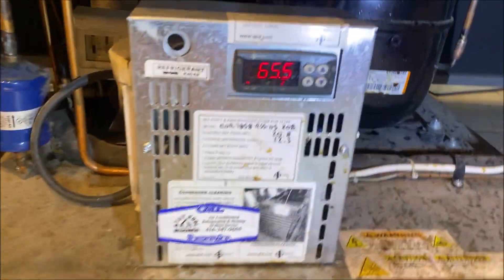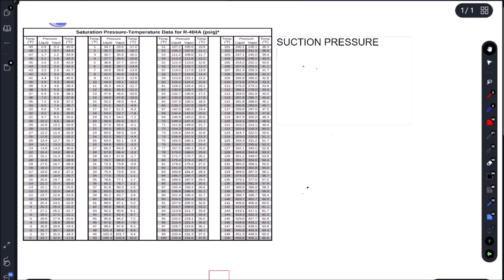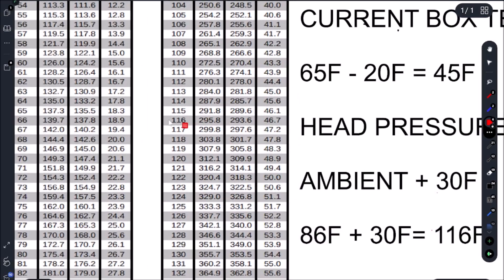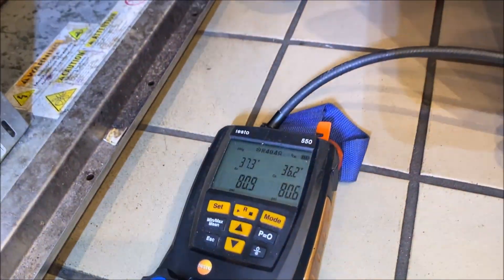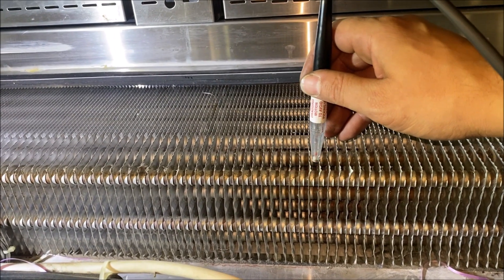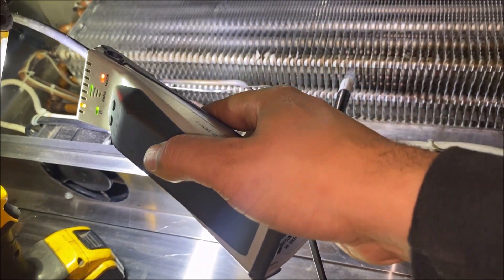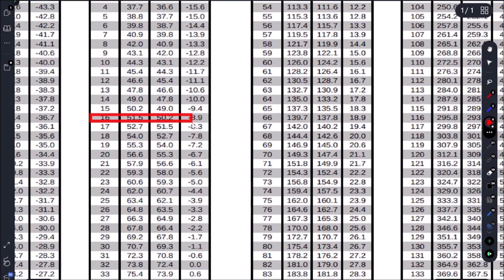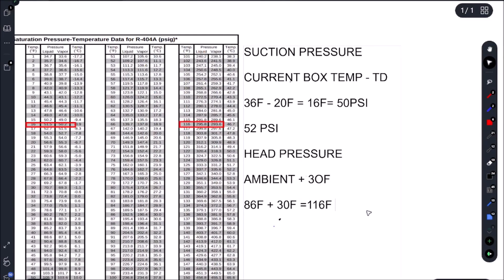GRAB N COOLER is running warm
In this video, I will go over calculating pressures and saturation temperatures when a TXV is being used.